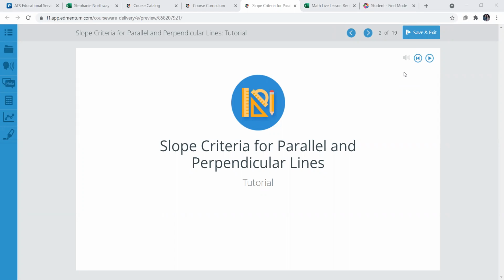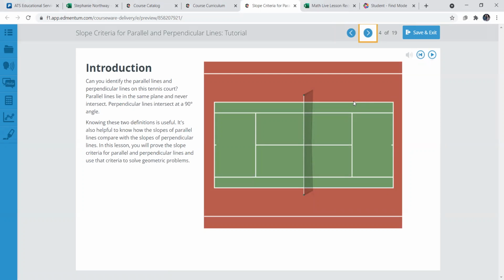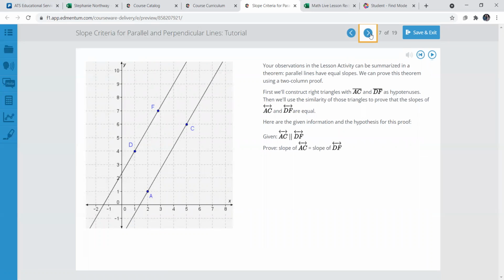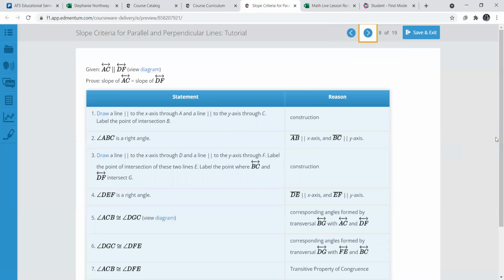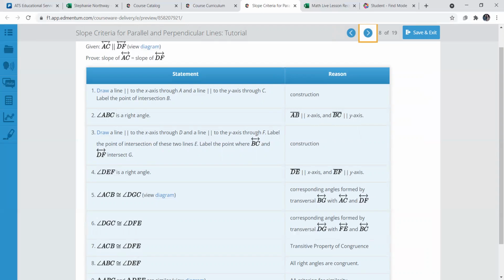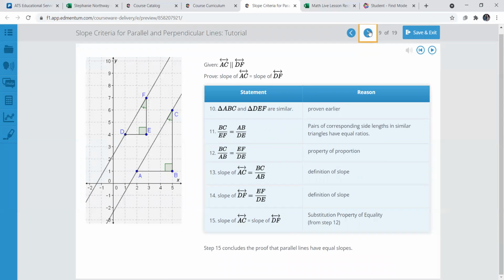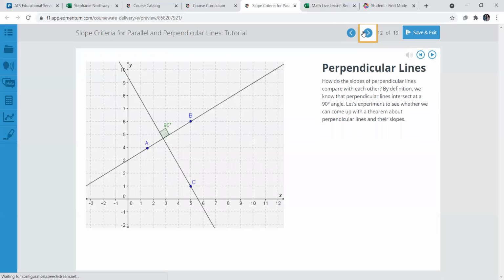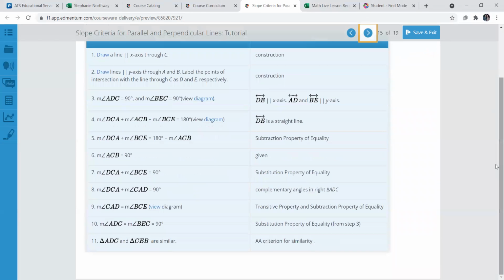Slope of Parallel and Perpendicular Lines